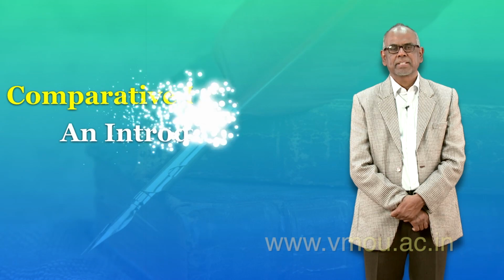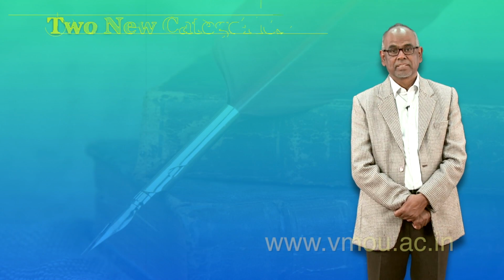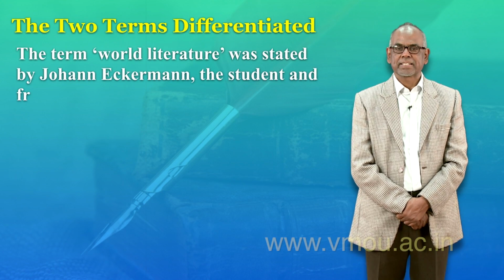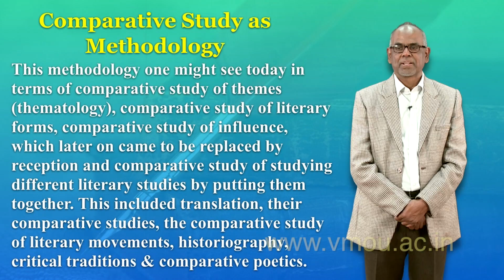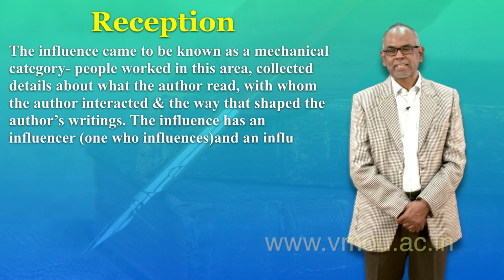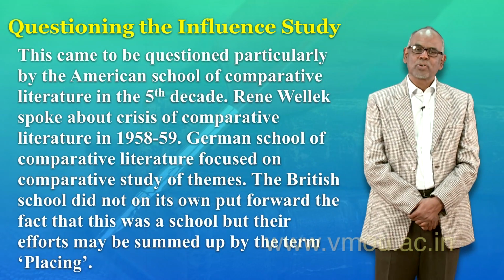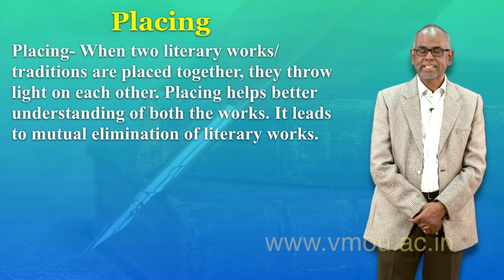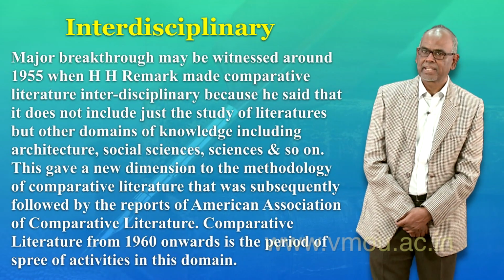Comparative Literature: An Introduction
Avdhesh Kumar Singh
School of Translation Studies,
IGNOU, New Delhi